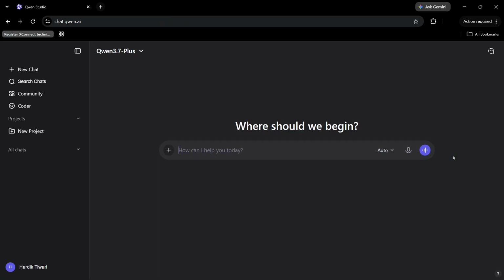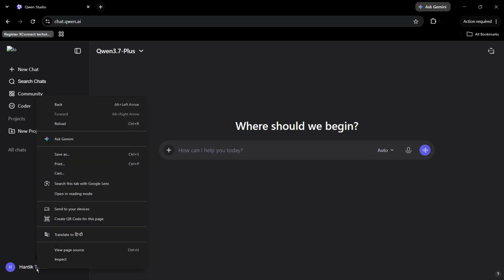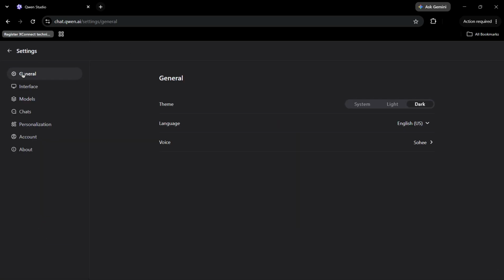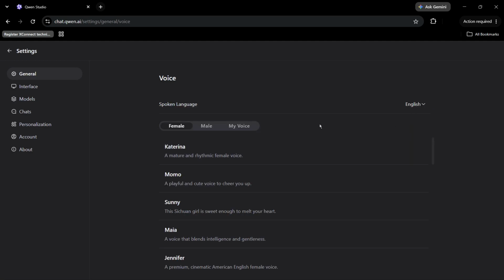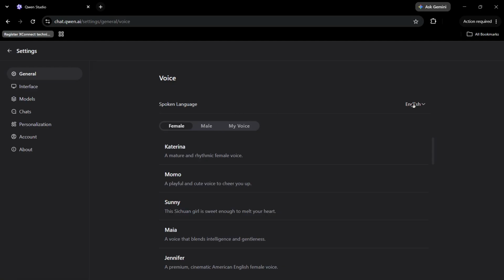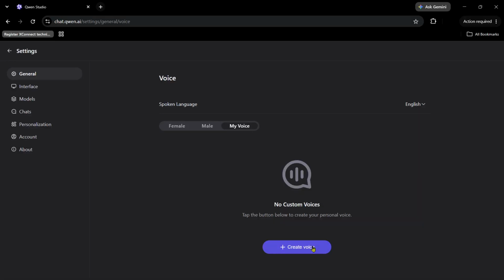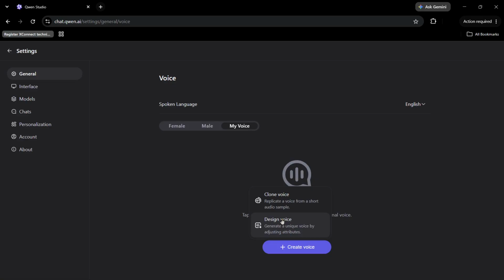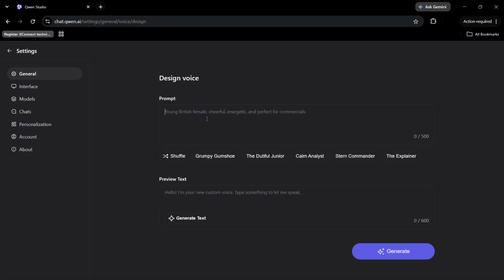How To Create Your Own Custom Voice In Qwen AI 2026: The Ultimate Complete Step By Step Guide!!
Welcome back to ProgrammingKnowledge2! In today’s highly requested, full-length artificial intelligence and software engineering tutorial, we are tackling one of the most powerful features of the 2026 Alibaba Cloud ecosystem: how to create your very own custom voice using Qwen AI.

If you are a B.Tech CSE student building an AI-powered audiobook generator, or a software engineer designing a custom virtual assistant for your enterprise, relying on generic default voices is no longer acceptable. With the release of the Qwen3-TTS family, developers now have access to state-of-the-art audio generation that runs locally on your GPU. But how do you actually create a voice that has never existed before, or clone your own voice to use in your applications?
Amit Shukla - Medium

In this ultimate, complete step-by-step developer guide, we are going to break down the two distinct methods for custom audio in Qwen: Text-Based Voice Design and 3-Second Voice Cloning!

Step 1: Understanding Voice Design vs. Voice Cloning
Before we write any code, we must understand the architecture of Qwen3-TTS. Qwen offers two completely different ways to create a voice. "Voice Design" uses a massive multi-codebook speech encoder to generate a brand new, unique voice entirely from a text description—no reference audio required. "Voice Cloning," on the other hand, uses the Qwen3-TTS Base model to extract the acoustic identity of a real human from a short audio clip and apply it to new text. We will explore how to set up both pipelines in your local Python environment.
Qwen
+ 2

Step 2: Creating a Voice from Scratch (Voice Design)
Let us start with Voice Design. We will load the Qwen3-TTS VoiceDesign model and write a detailed natural language prompt. You do not just ask for a "cool voice." You must explicitly define the acoustic attributes. We will pass a prompt like: "gender: Male. pitch: Low male pitch, generally stable. speed: Deliberate pace. volume: Starts loud, then transitions to a projected conversational volume. age: Middle-aged adult". The model dynamically interprets these instructions and synthesizes a completely unique voice identity that perfectly matches your description.
Amit Shukla - Medium
+ 2

Step 3: The 3-Second Voice Cloning Magic
What if you want the AI to sound exactly like you? In the past, you needed minutes or hours of clean studio recording to fine-tune a model. Qwen3-TTS requires only 3 seconds of reference audio. We will walk through how to record a quick WAV file on your microphone, load the Qwen3-TTS Base model, and pass your audio into the create_voice_clone_prompt function. This extracts your voice features into a reusable prompt, allowing you to generate unlimited hours of audio that sounds exactly like you in just milliseconds!
Amit Shukla - Medium

Step 4: Real-Time Streaming and Low Latency
If you are building an interactive voice chatbot, waiting for a massive audio file to render will ruin the user experience. We will show you how to utilize Qwen3-TTS's Dual-Track hybrid streaming architecture. This incredible end-to-end framework bypasses traditional information bottlenecks and can output the first audio packet with a latency as low as 97 milliseconds. You will learn how to stream your custom voice directly to the user's speakers the moment the first text character is generated.
Qwen

Step 5: Multilingual Voice Generation
Finally, we will take your newly created custom voice and make it polyglot. Qwen3-TTS natively supports 10 languages, including English, Chinese, Japanese, Spanish, German, and French. We will demonstrate how to take the voice clone we made in Step 3 and pass it Spanish text. The model will perfectly preserve your unique voice identity, timbre, and tone while seamlessly speaking in a completely different language! This is an absolute game-changer for content localization and dubbing workflows.
Qwen
+ 1

Mastering voice creation in the Qwen AI ecosystem gives you the ultimate toolset to build deeply immersive, personalized AI applications in 2026.

If you found this incredibly detailed, full-length audio engineering tutorial helpful, please smash that LIKE button and SUBSCRIBE to ProgrammingKnowledge2 for more in-depth software engineering guides, local AI workflows, and productivity tutorials in 2026! Are you going to clone your own voice or design a new one? Let us know your thoughts and ideas in the comments section below!